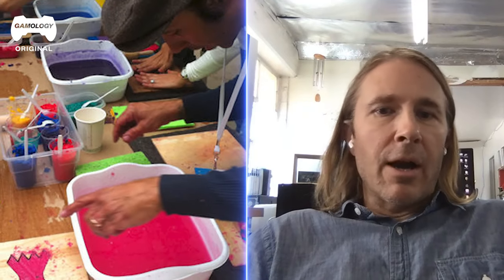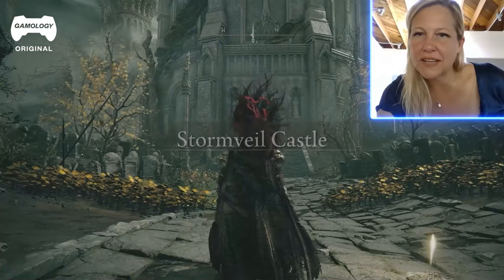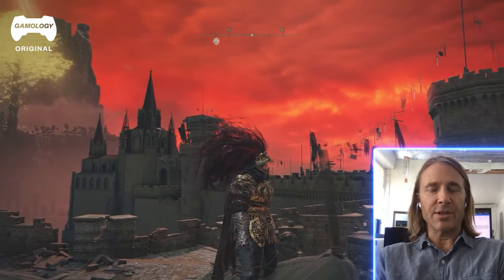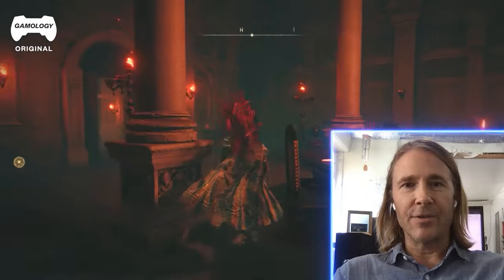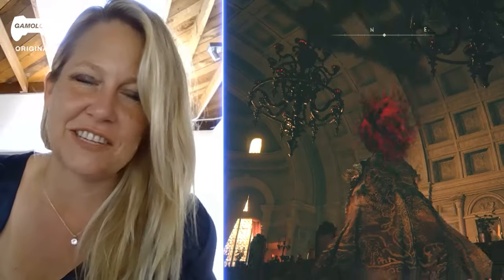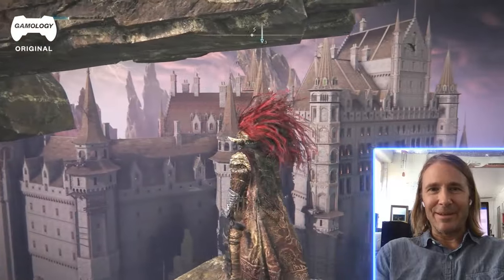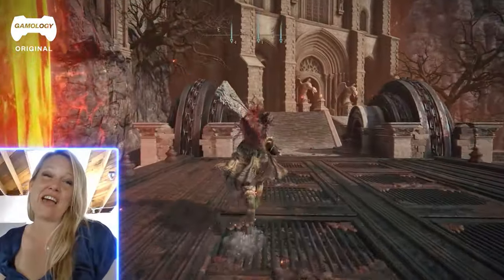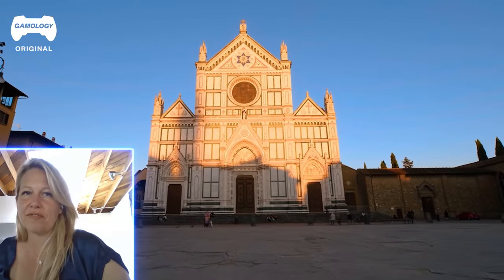Architects React to Elden Ring Architecture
Architects Alexis and Benjamin are back! In this episode of Expert Reacts, they will be looking into Elden Ring's architectural world!
Elden Ring's world 'the Lands Between' is a large realm ruled by demigods and blessed by the power of the Elden Ring and the Erdtree.
The lands of the Lands Between are simply one giant, mystical continent surrounded by water. We’ve found the Elden Ring map fragments, so take a look to get the lay of the land. The Lands Between and the world of Elden Ring is completely new and separate from previous FromSoftware titles.

00:00 - Intro
00:57 - Stormveil Castle
02:32 - Redmane Castle
03:01- Bestial Sanctum
03:41 - Volcano Manor
07:32 - Altus Plateau
08:33 - Royal Capital
10:01 - Outro
Elden Ring is an action role-playing game played in a third-person perspective with gameplay focusing on combat and exploration. Where players are allowed to freely explore the lands and its six main areas, featuring locations such as castles, caves, and catacombs. These main areas are explorable using the character's mount, Torrent, as the primary mode of transportation, along with the ability to fast travel outside of combat. Throughout the game, players encounter non-player characters and enemies including the demigods.